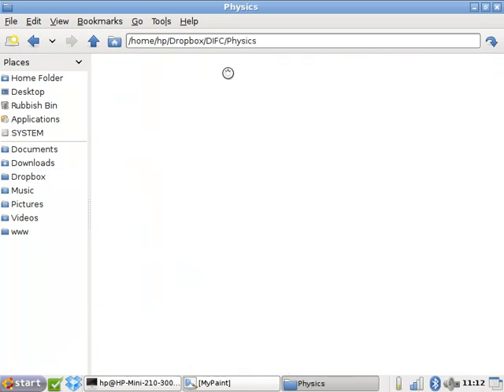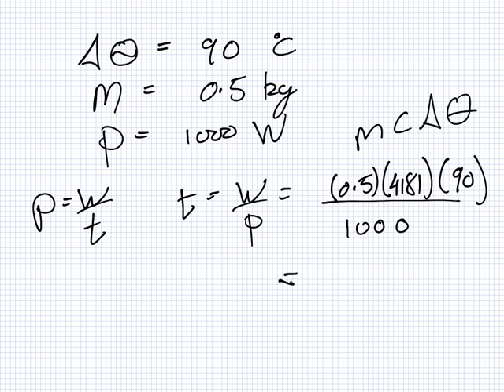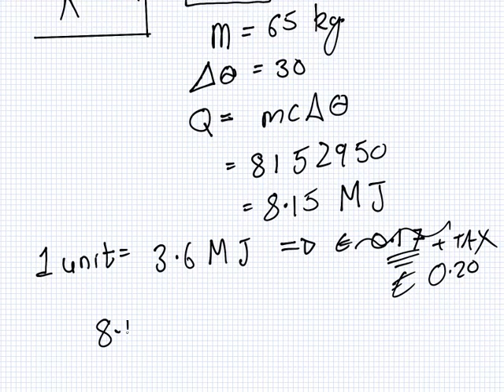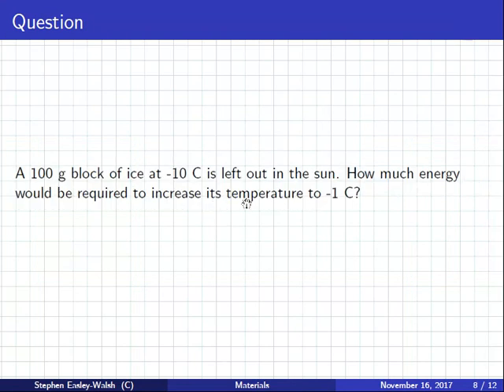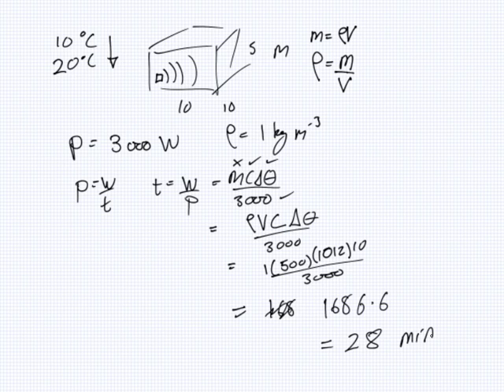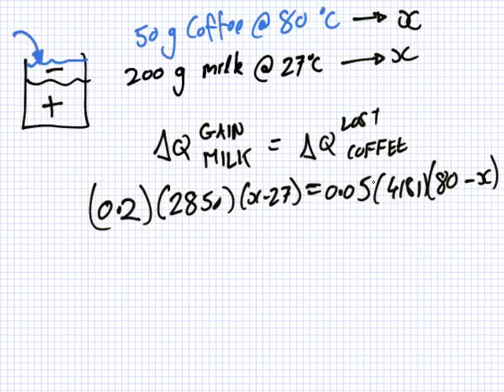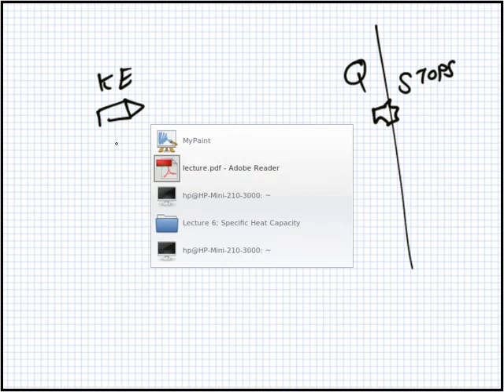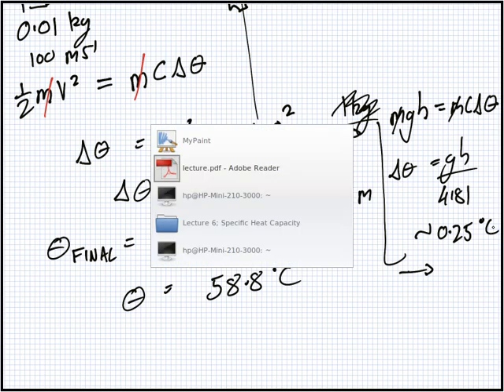Physics | Materials | SHC Part 2 | Lesson | Thu 08 Mar 2018 11:11:03 AM GMT